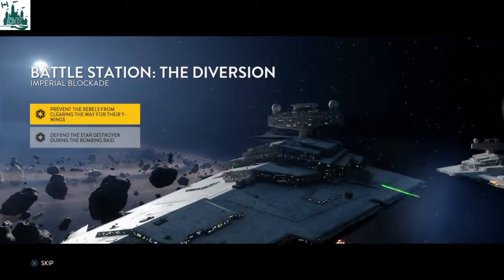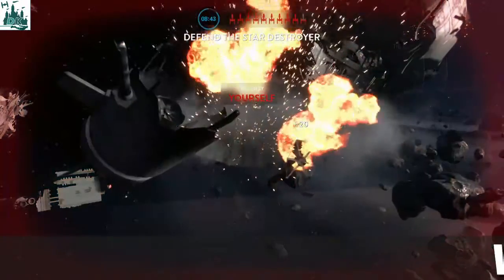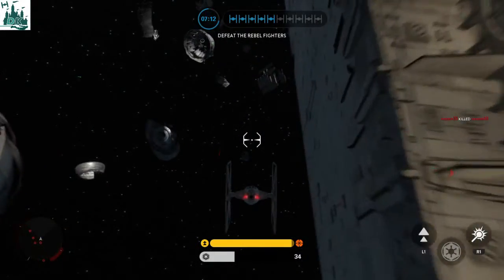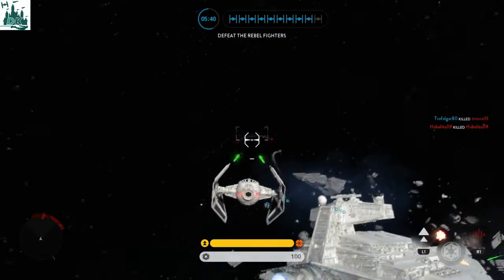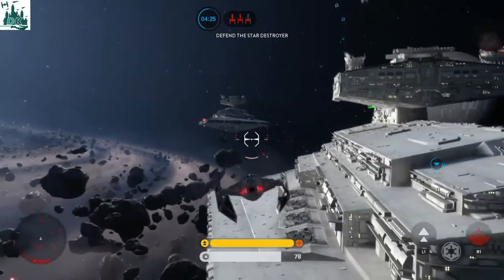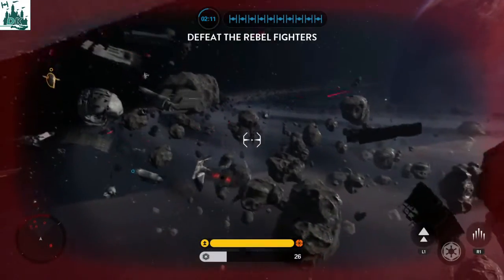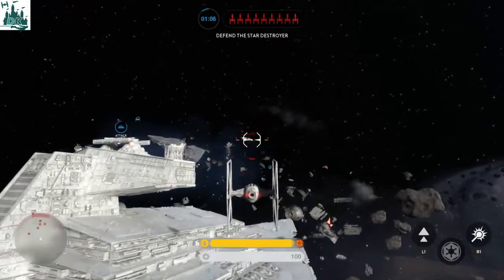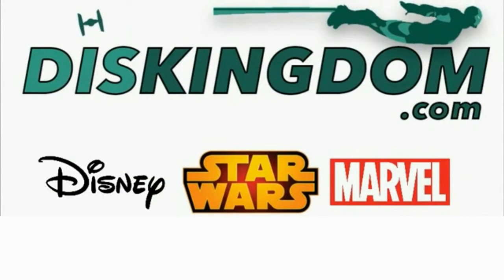Battle Station Diversion | Star Wars Battlefront Death Star Gameplay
FACEBOOK GROUPS -